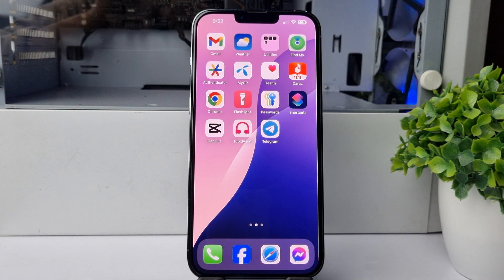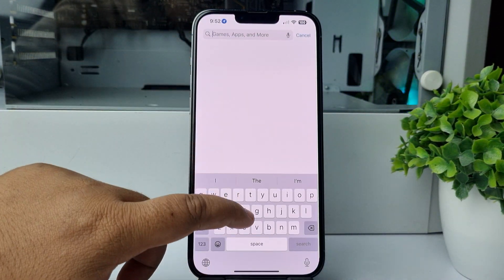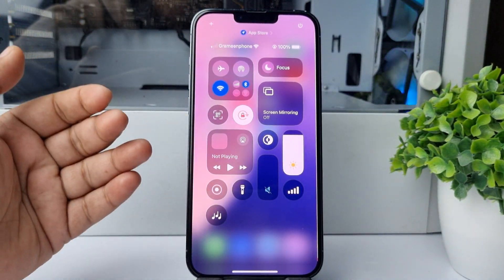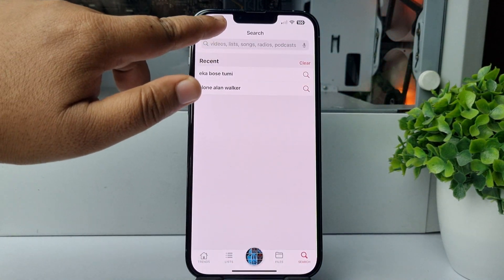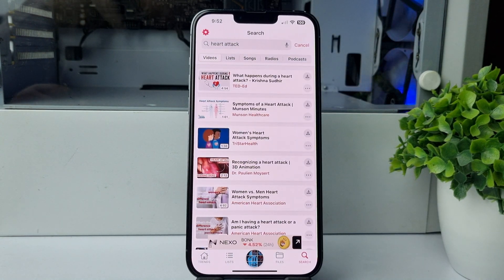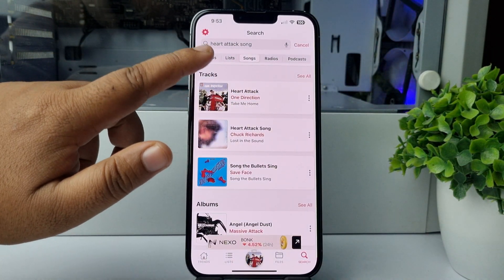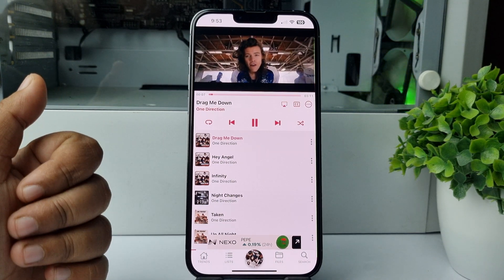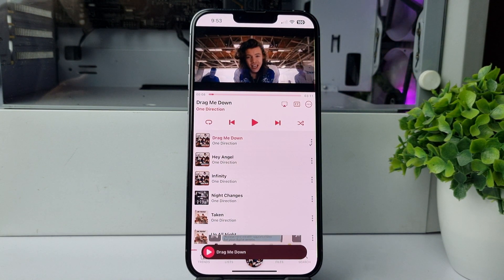ios 18: How to Download Music on iPhone | FREE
How do I download music directly to my iPhone?
Can you download music files on IOS?
Why can't I download music on my iPhone?
How can I download music on iPhone for free?